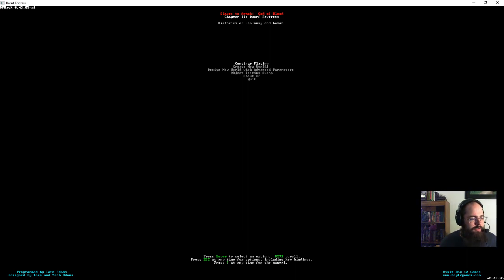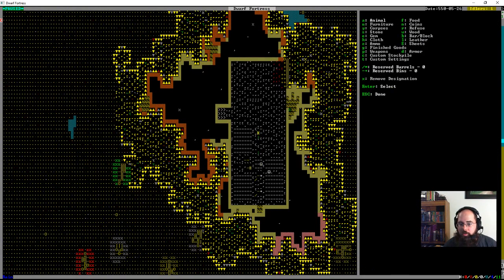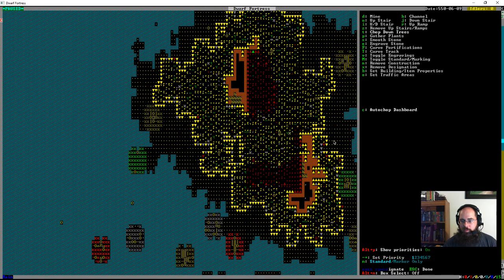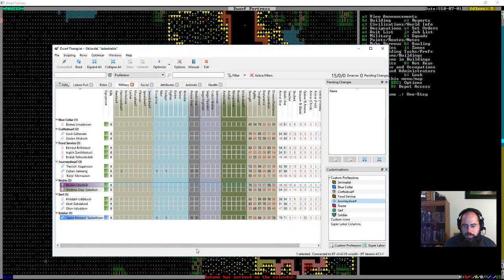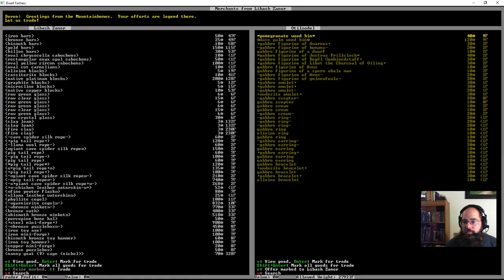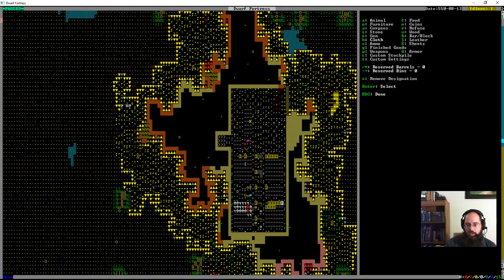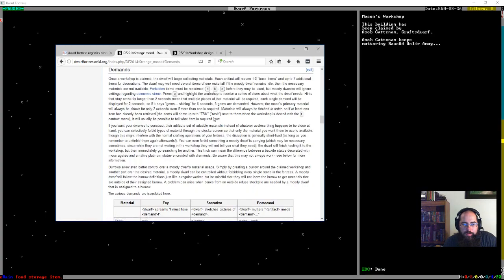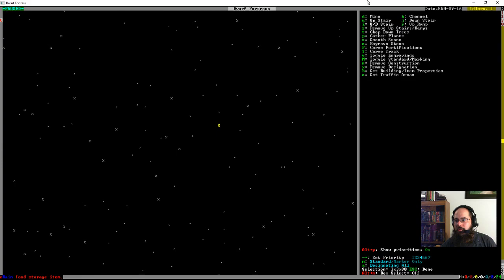Dwarf Fortress - Ep 02 - Jadeshields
Streaming schedule:
M-TH, 8-10 PM (PST)
On my YouTube channel you can find VOD's of all my streams, plus tutorials, commentaries, and reviews.